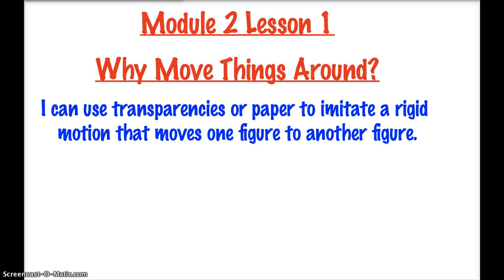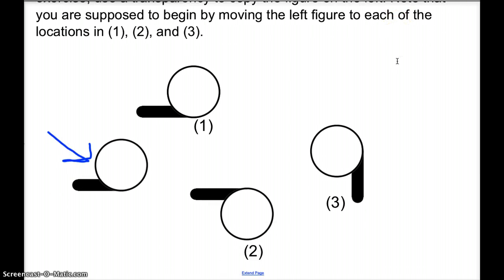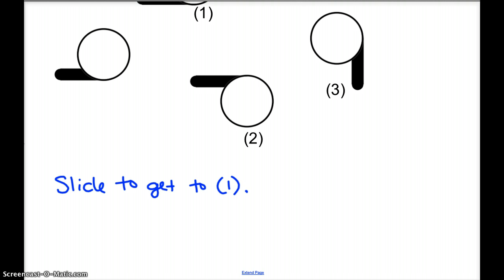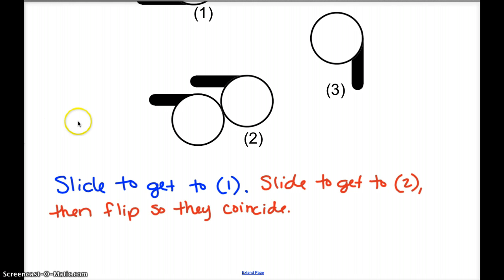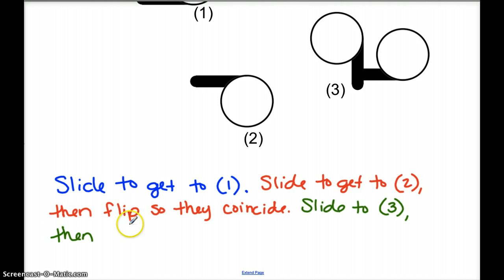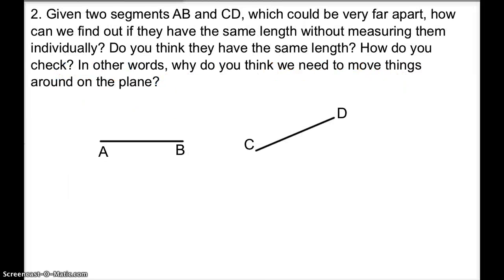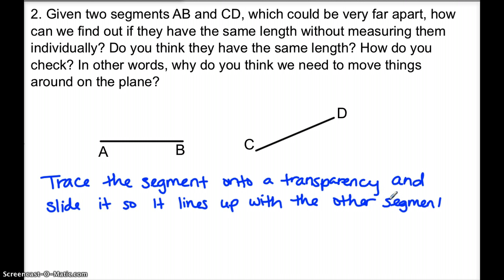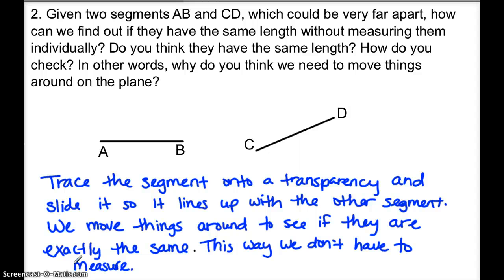Why Move Things Around?